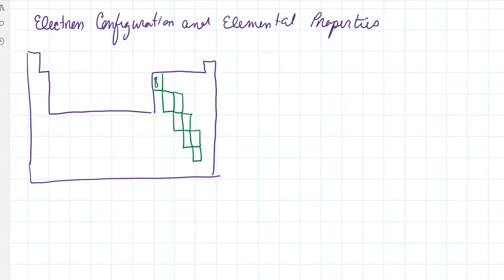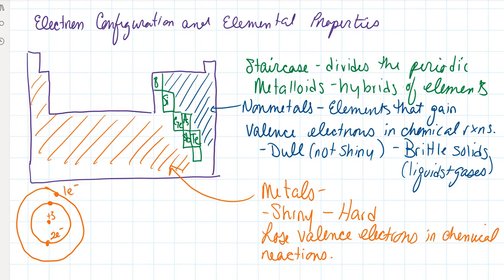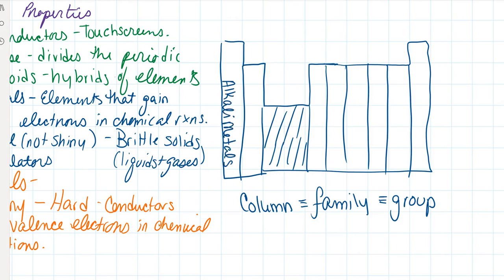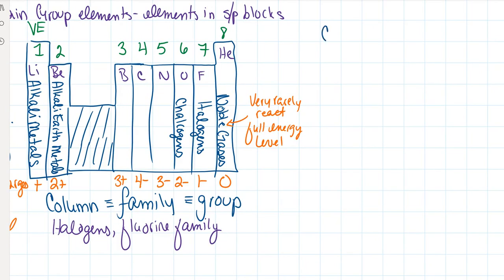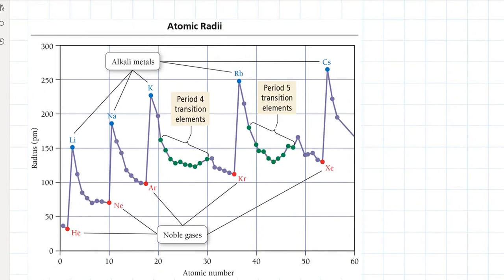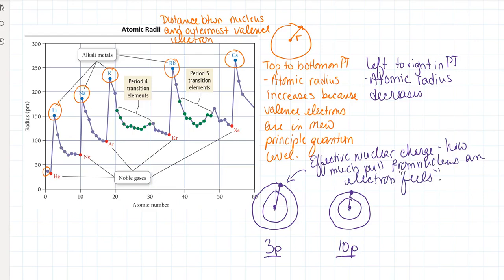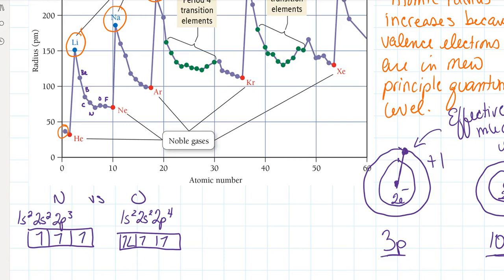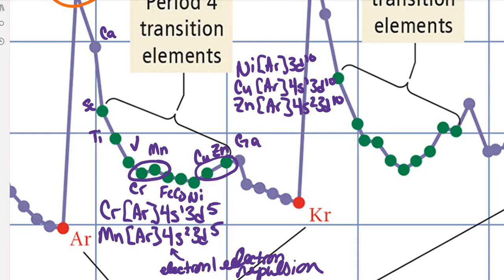CH 3 Video - Periodic Properties and Atomic Radius